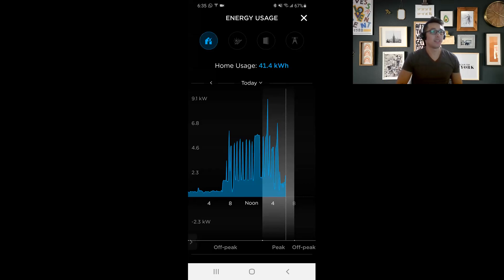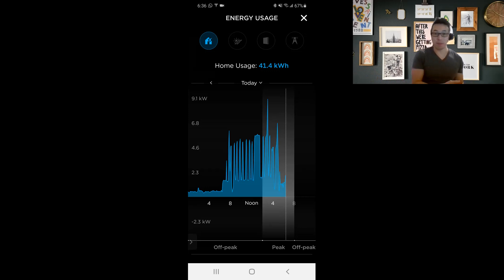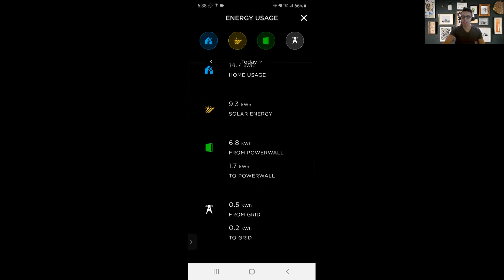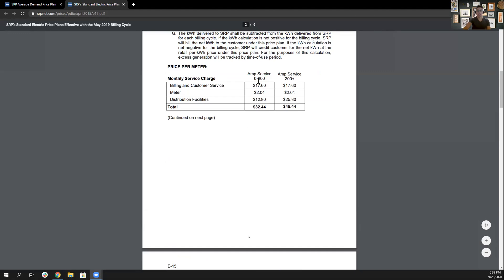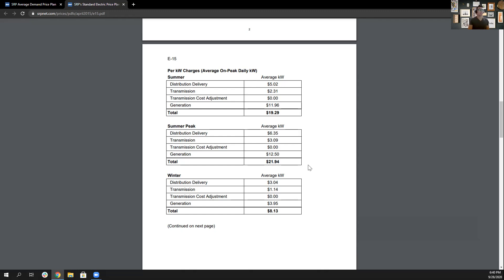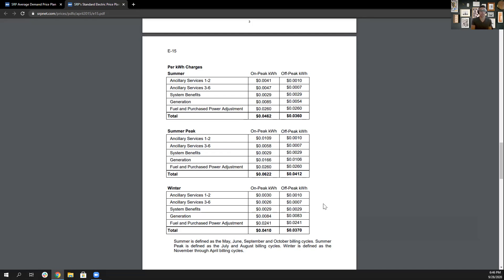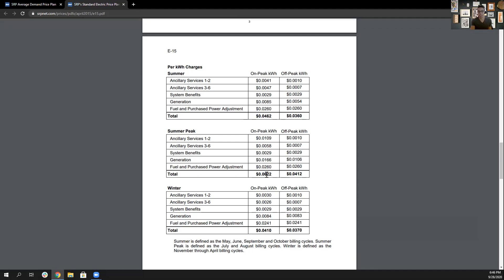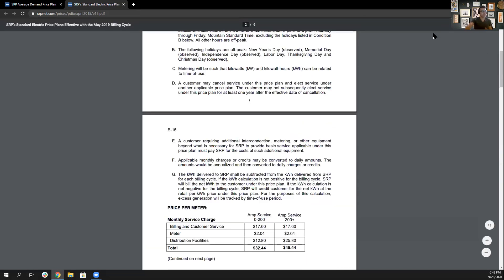Should you buy Tesla Solar with SRP? Buying Tips (Late Sept 2020) | AZ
This video goes deeper on buying Solar & Powerwall with SRP and which plan to use. I use their E-15 Average Demand plan which is very confusing for customers.